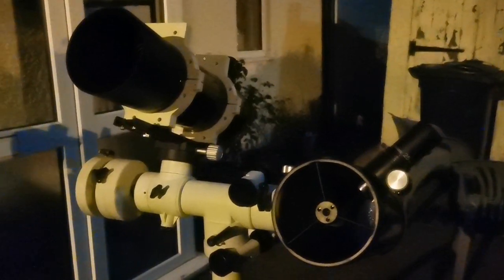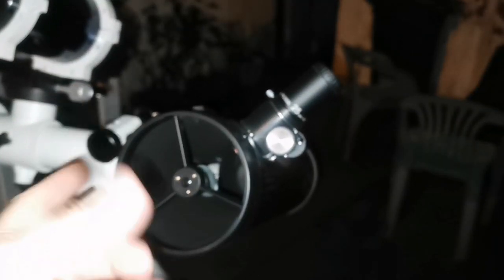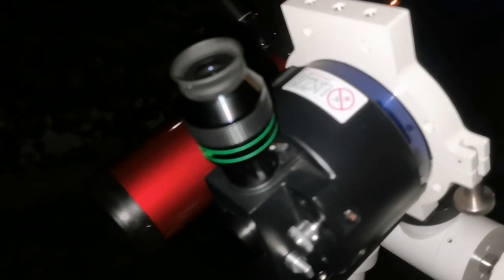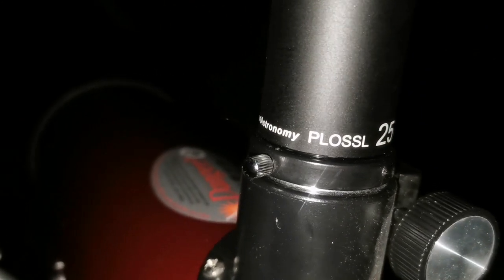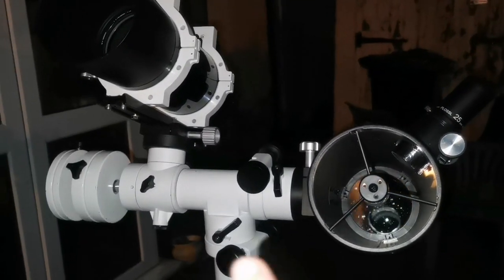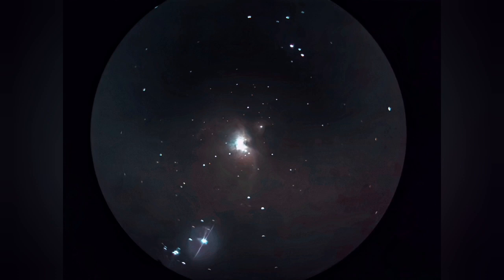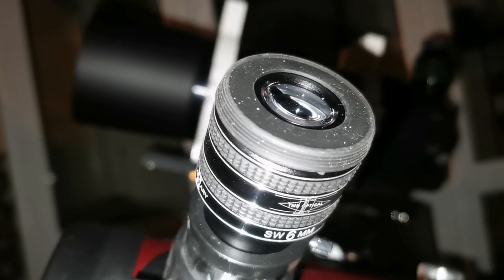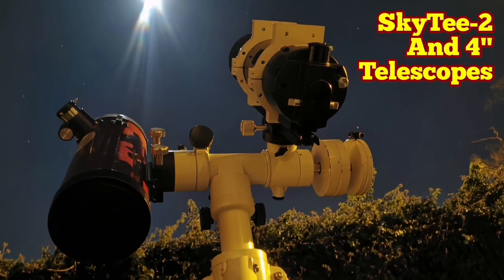Using Two Telescopes On SKYTEE-2 For Great Orion Nebula Messier 42 (M42)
In making this video I have used these optical instruments:
Skywatcher Heritage 114P Newtonian Telescope.
Meade ETX105 Maksutov Telescope.
TMB Planetary II 6mm eyepiece.
Sterling 25mm Plössl Eyepiece.
I Observed M42 Great Orion Nebula in constellation Orion abd its trapezium asterism at its core.
I also observed a beautiful rare view of the Mare Orientale on the Moon which is visible due to an extremely favourable lunar libration.